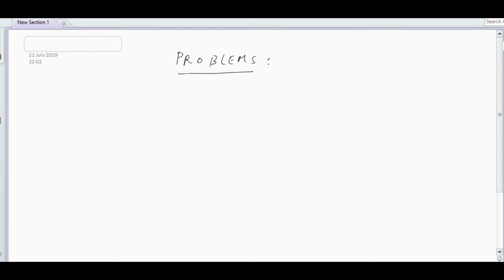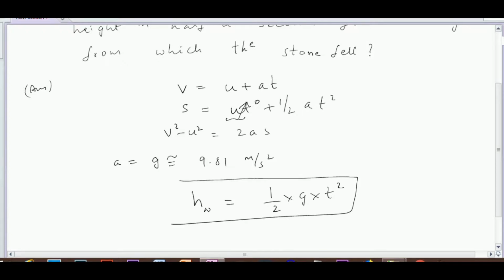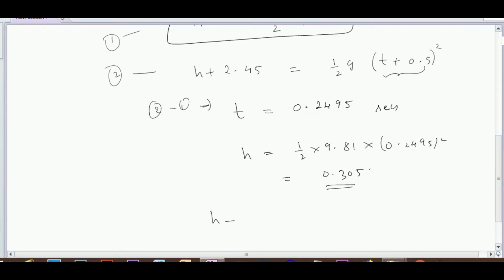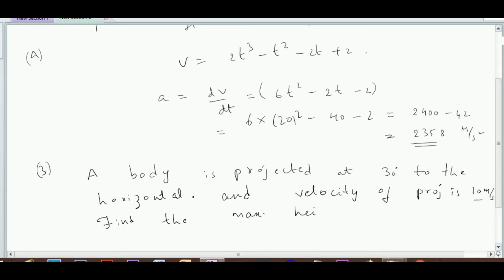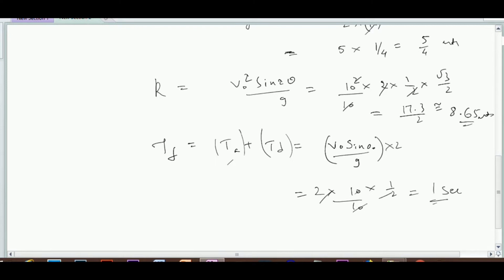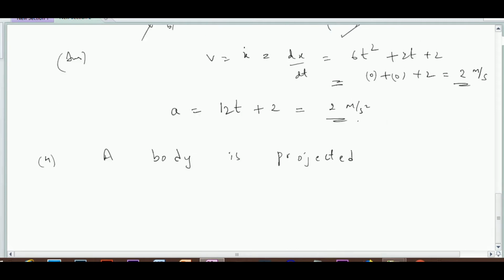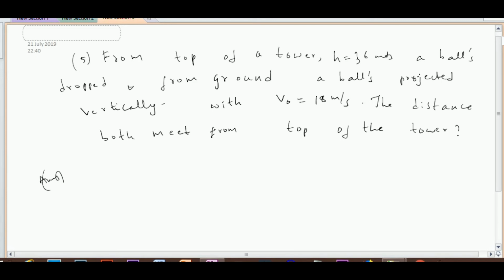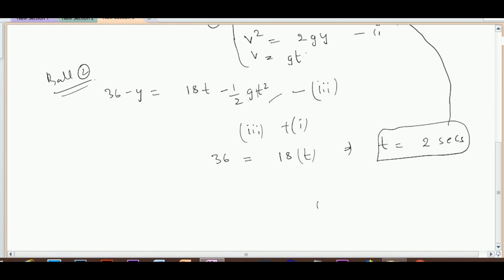KINEMATICS OF PARTICLES - PROBLEMS (ENGLISH)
PROBLEMS FOR KINEMATICS OF PARTICLES IN PLANE MOTION -This is the content shown in this video for more videos go to GATE TUBER channel and check the playlists.